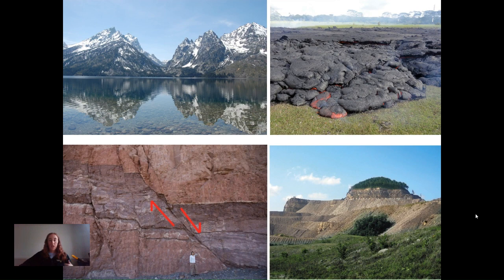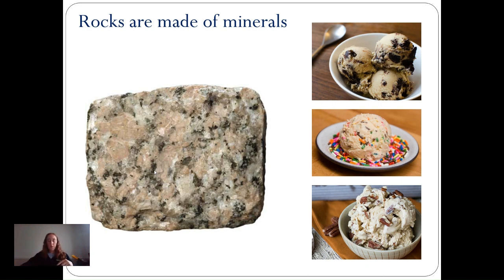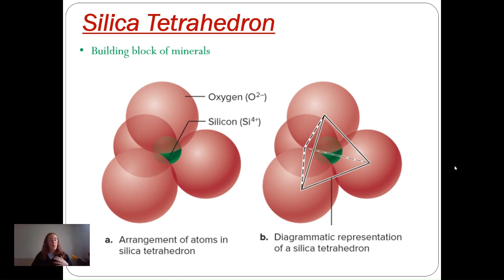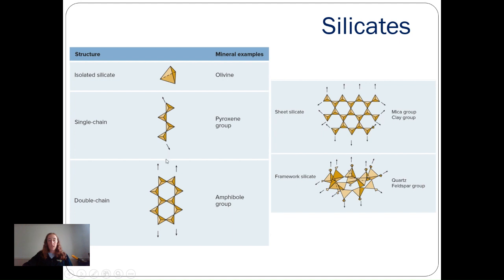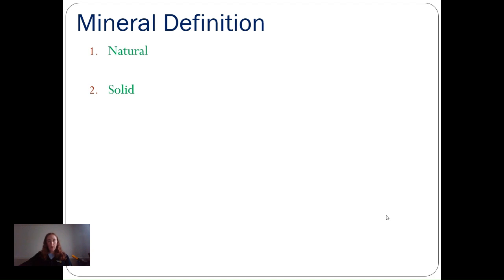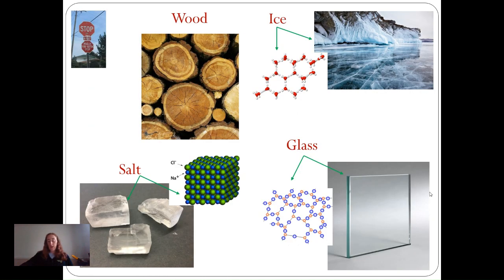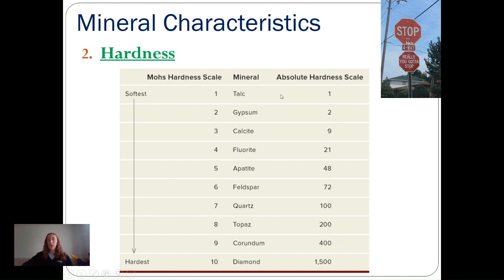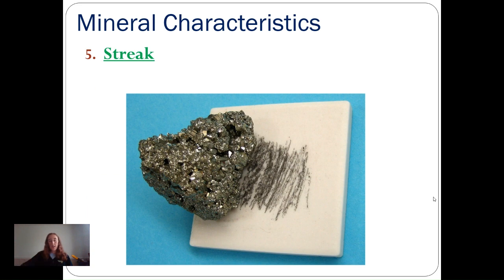Week 4 Lecture 1 - Minerals